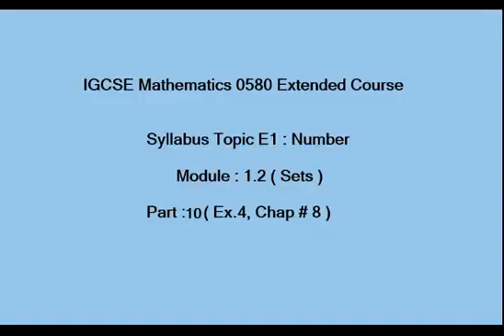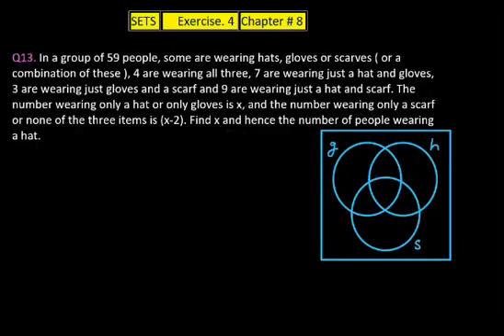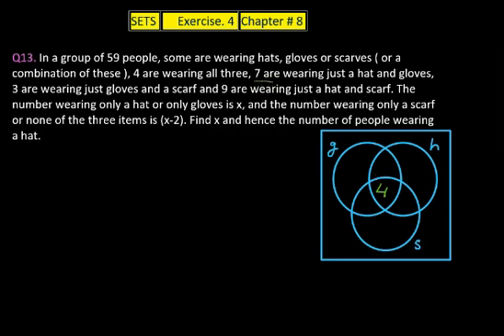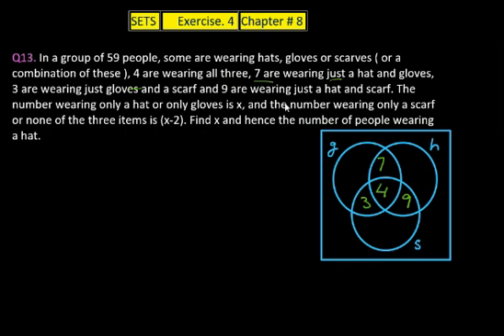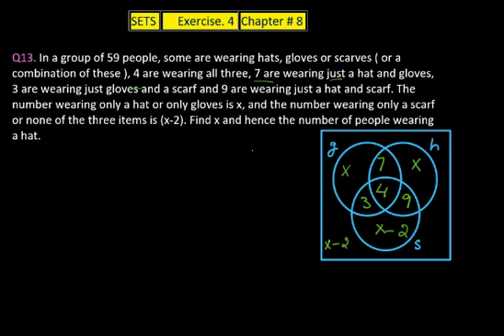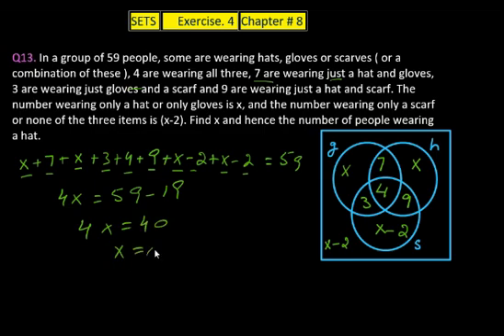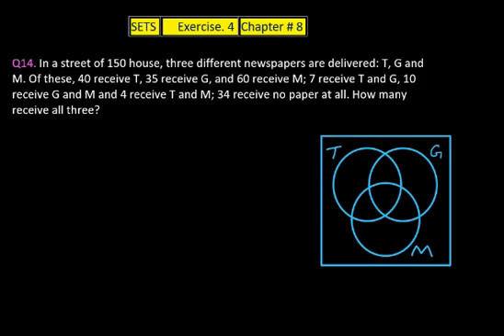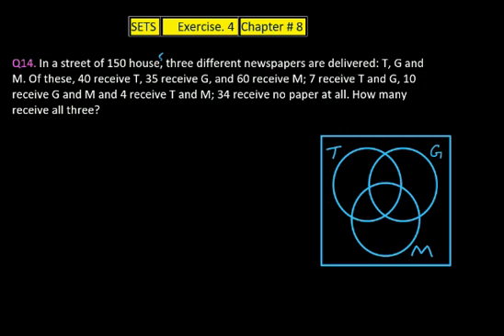Sets IGCSE Mathematics, E1.2 ( Part 10 ) (Ex.4, Q 13 to 14, Chap#8) )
IGCSE Mathematics Sets, Extended Syllabus topic E1.2 ( Part 10 ) (Ex.4, Q 13 to 14, Chap#8) )
In this video we will solve Exercise 4(Q 13 to 14 ) of chapter# 8. This is the last exercise of Syllabus Sets. In this exercise we will learn the most important concept of sets which is word problems. We will learn many valuable techniques how to solve real world problems using Venn diagram. You will find it very easy to understand, some complex questions and the techniques to solve them accurately.

We are using Complete Mathematics for Cambridge IGCSE , written by David Rayner, following is the link to buy this book,